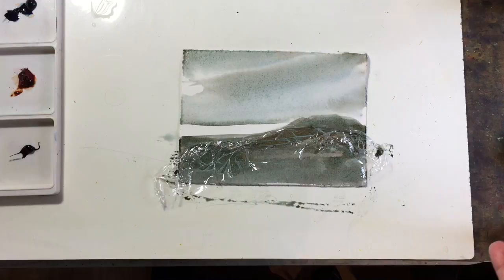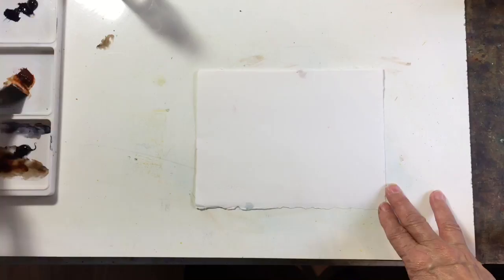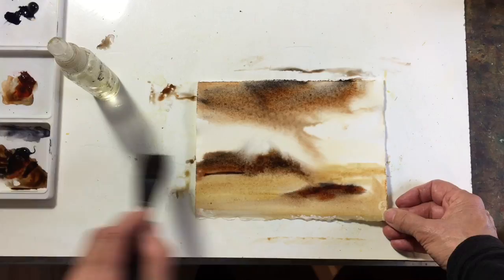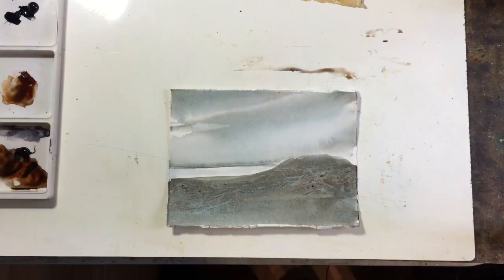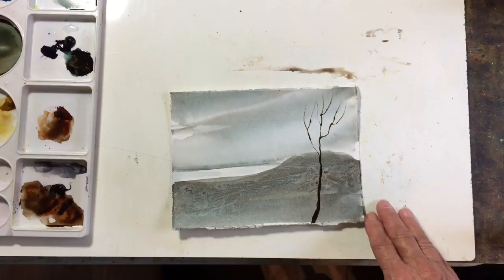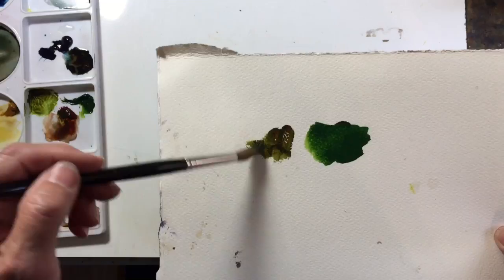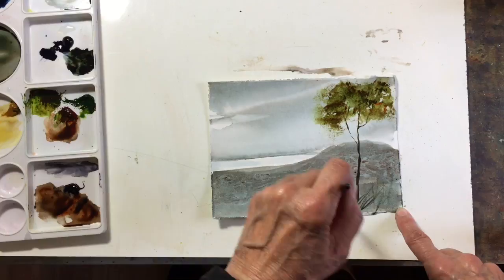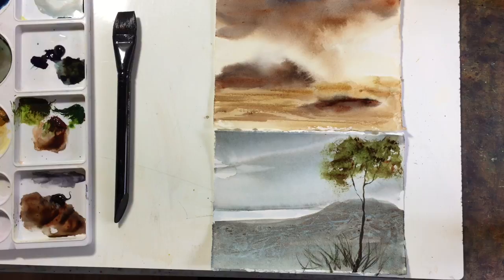Watercolor Choices - Less Is More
You don't need to buy tons of watercolors. Less is definitely more in terms of creating harmony in your watercolor paintings.

Signup for my mailing list to receive notices and tips and tricks on all things watercolor.